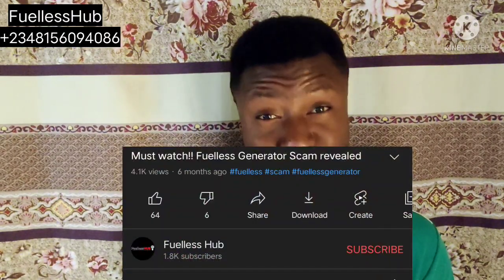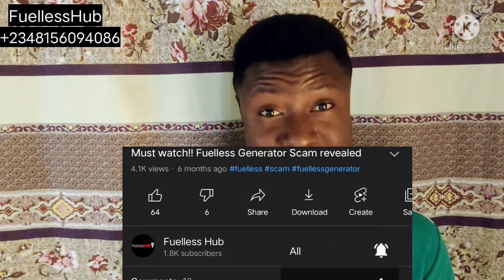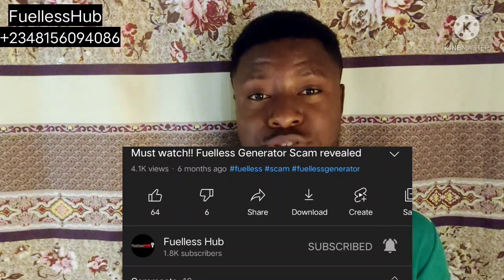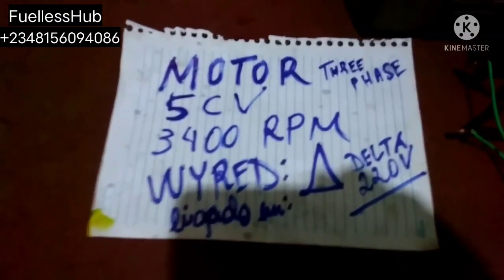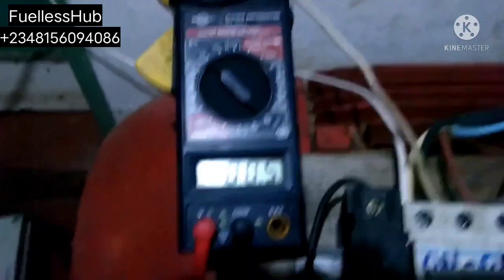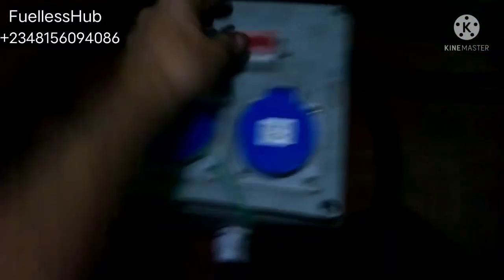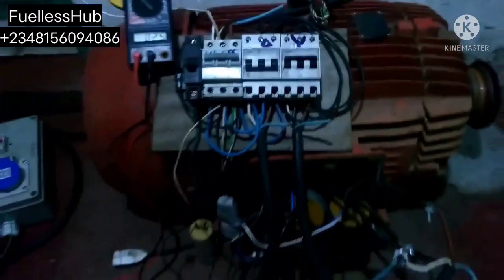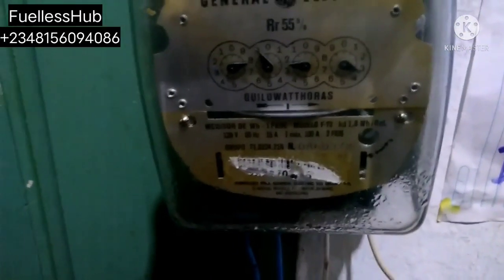40hp running on 0.5 amps full speed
here is a 40hp motor consuming 0.5 amps
free energy is achievable depends your configuration and modification
fuelless generator
fuelless generator